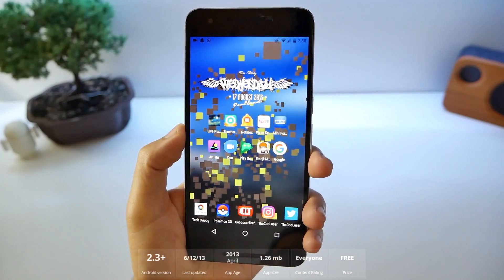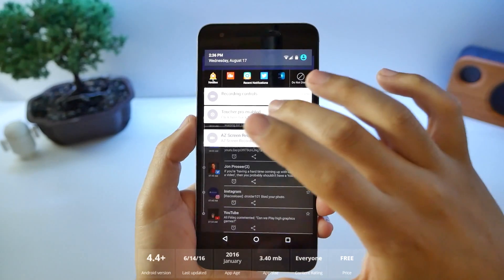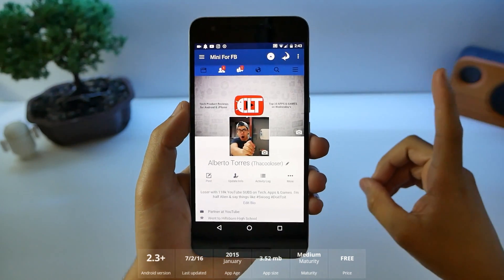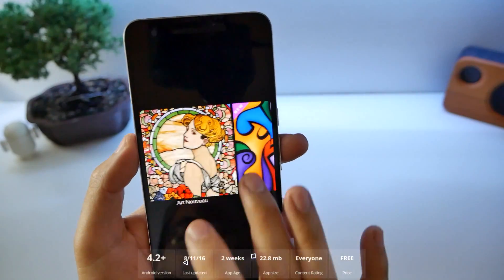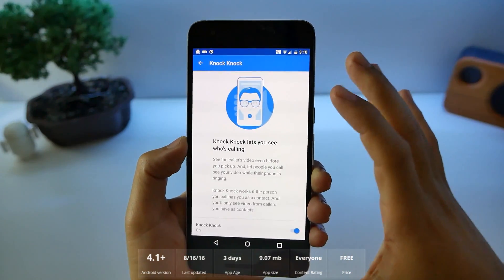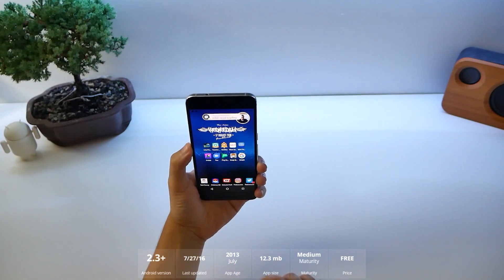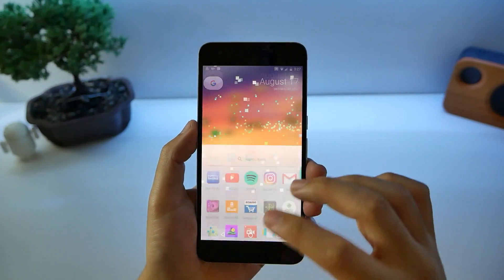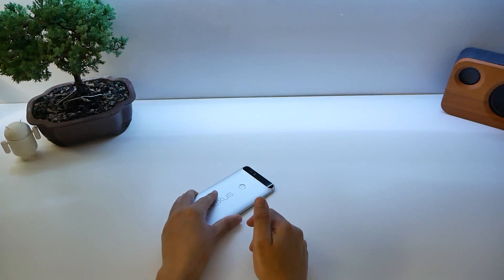#352 Top 10 Best APPS - August 2016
Top 10 APPS & GAMES Every Wednesdays! The Best Series here on CooLoserTech. Reviews, Unboxings, Tutorials & News coming soon.

1. Live Pixels Free 0:10
5. Mini For Facebook 2:41
8. Google Play Games 5:35

- CAMERA & EQUIPMENT
1. RodeCaster Pro
2. Studio Mic
3. Main Camera
4. Second Cam
5. Camera Mic
6. Mic Stand
7. Studio Lights
8. Tripod
9. Quick Release
10. Editing Headphones

- BACKGROUND ITEMS
1. Triangle Lights
2. Digital Pixel Clock
3. RGB LED Lights
4. Projector Screen
5. Air Purifier
6. Wi-Fi Smart Plugs
7. Mini Fridge
8. Security Cam
9. Projector TV
10. Fake Plants

2. 4K Monitor
3. Game Recorder
4. All in One Keyboard
5. Best Mouse Ever
6. Elite Controller
7. Bass Headphones
8. NVIDIA SHIELD TV
9. Micro Tower PC Case
10. Best Desk Chair

- DAILY TECH
1. iPad Pro Tablet
2. Google Wi-Fi
3. Fast Wireless Charger
4. Bluetooth BoomBox
5. Smart Watch
6. Portable USB Monitor
7. Car Dash Cam
8. Robot Vacuum
9. Wallet Phone Case
10. Portable Power